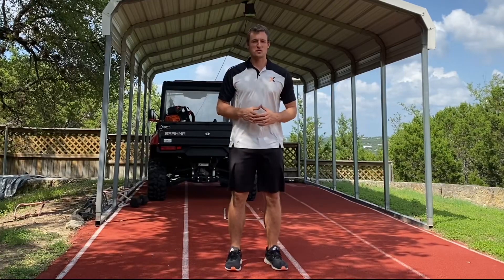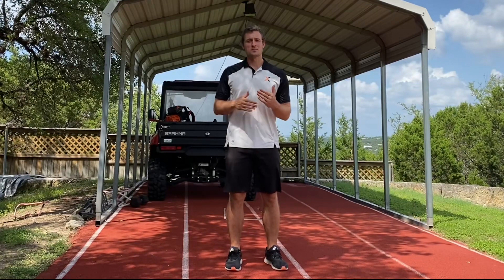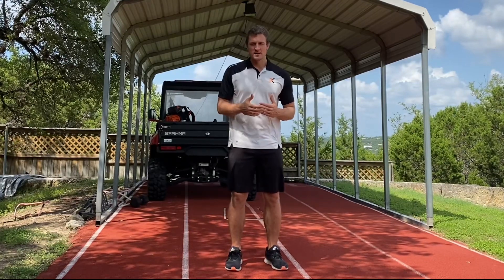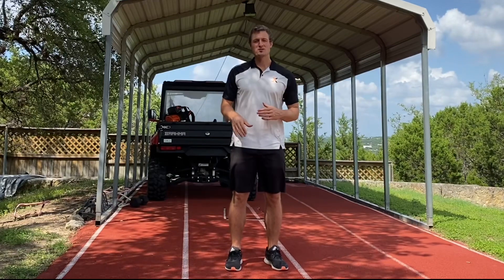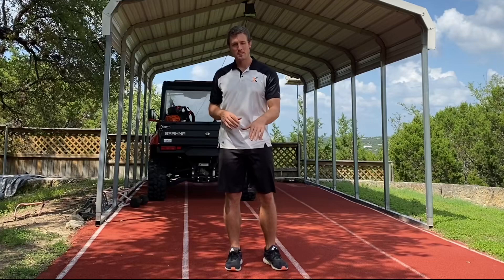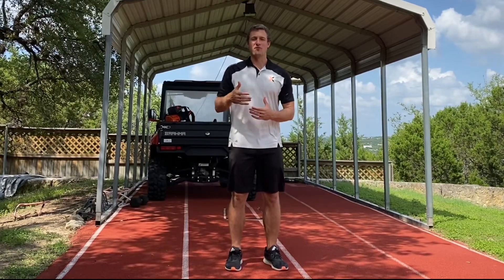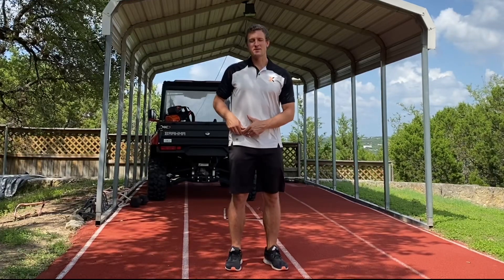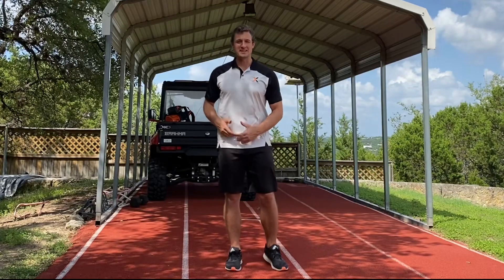Hip flexors and speed part 1